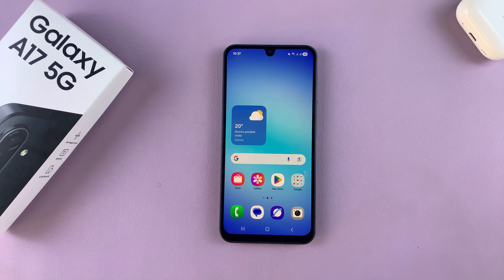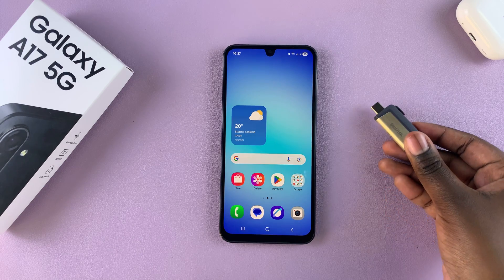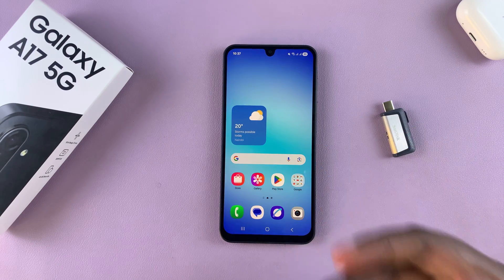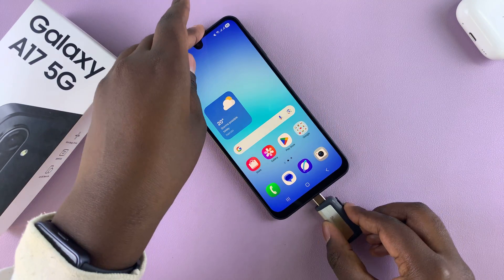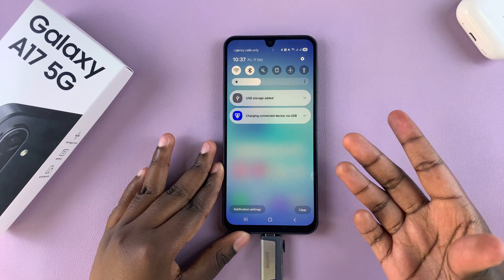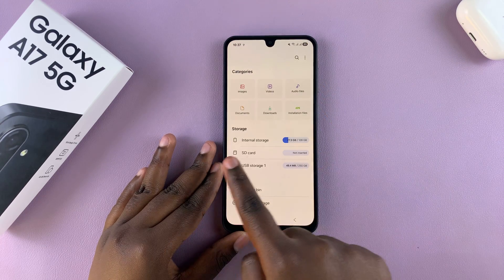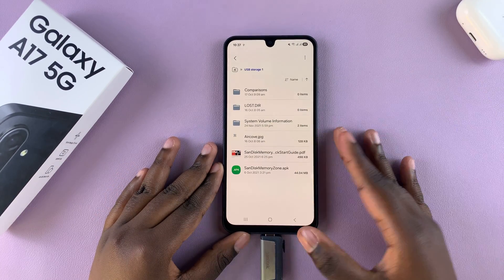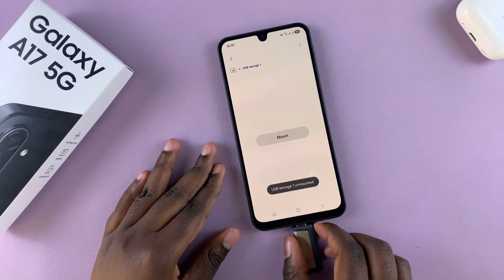Samsung Galaxy A17 5G: How To Perform OTG Support Test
Learn how to perform OTG support test on Samsung Galaxy A17 5G and check if your device can connect to USB drives, keyboards, or other accessories using an OTG adapter.

How To Perform OTG Support Test On Samsung Galaxy A17 5G;

Insert your USB storage device or flash drive into the Samsung Galaxy A17 5G using an OTG adapter.
Swipe down from the top of the screen and wait for the “USB storage added” notification.
If the message appears, your phone supports OTG.
Open the Files app and check under Storage for USB storage to access or transfer files.
When done, unmount the USB device before unplugging it to prevent data corruption.

Cell Phone Tripod Adapter